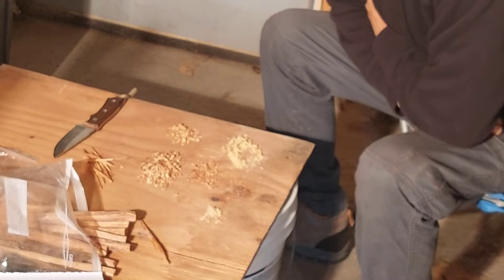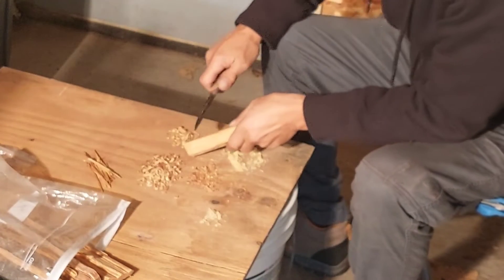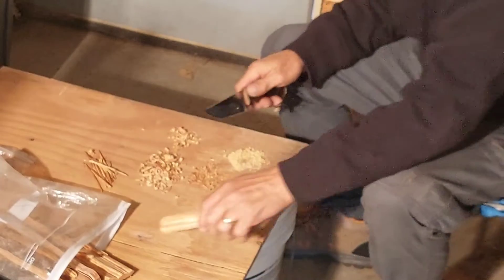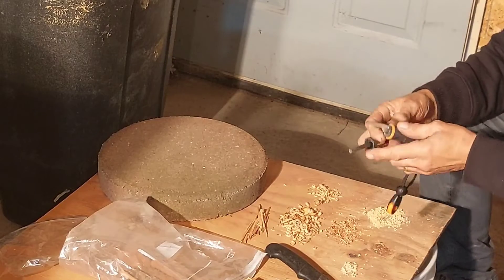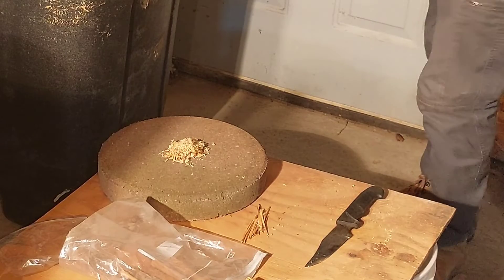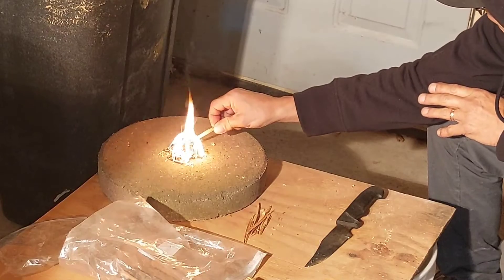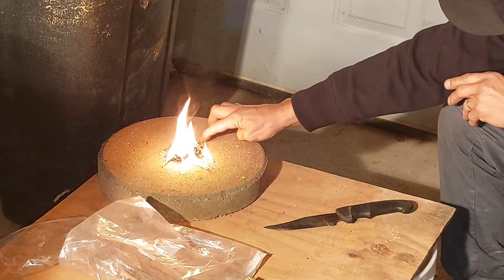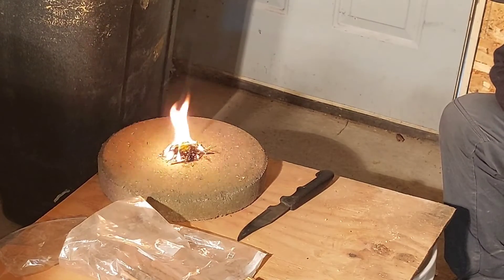Shout outs and slimwood Saturday fire 🔥